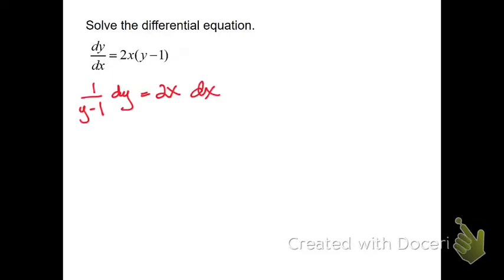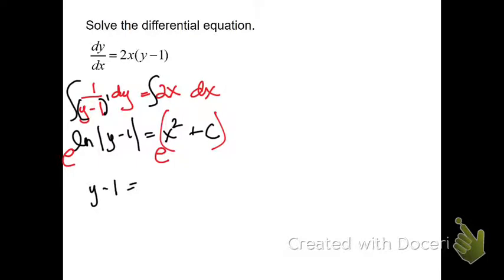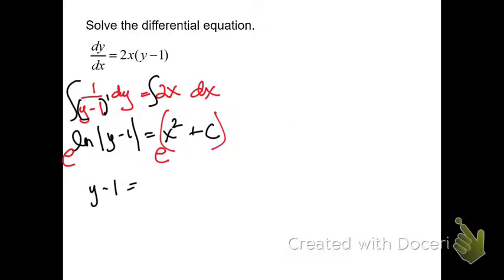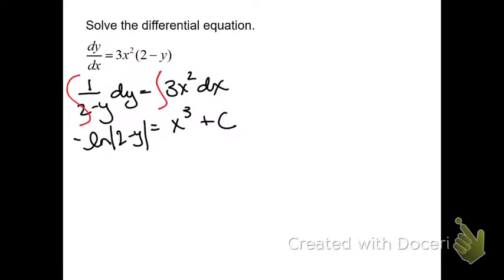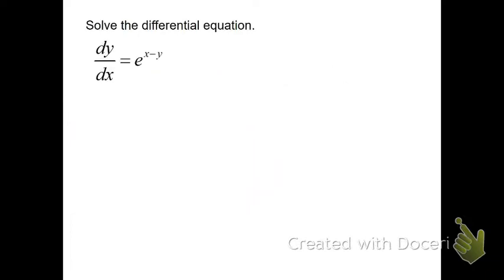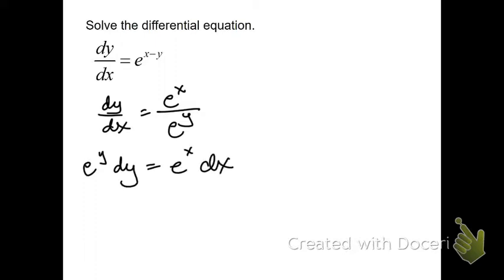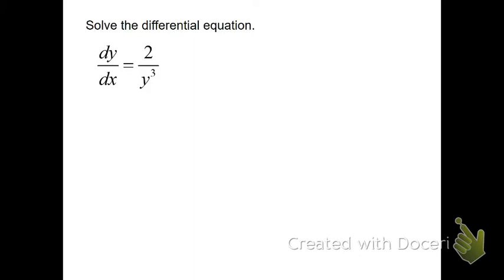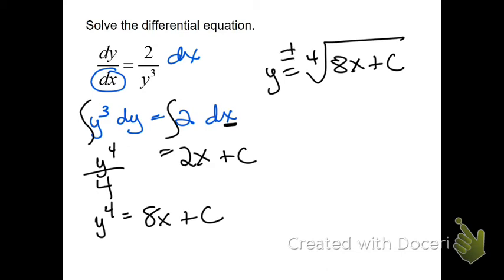Separation of Variables with e and ln